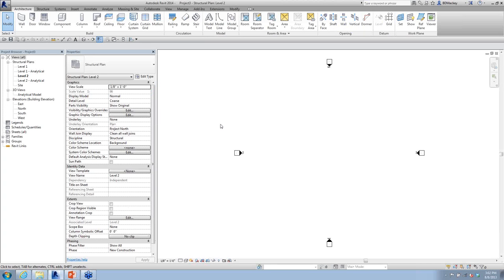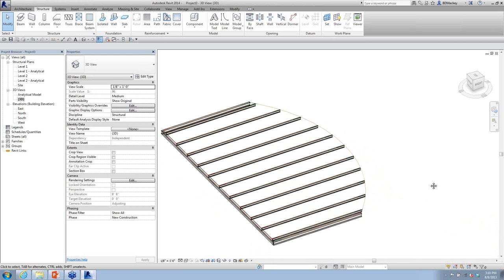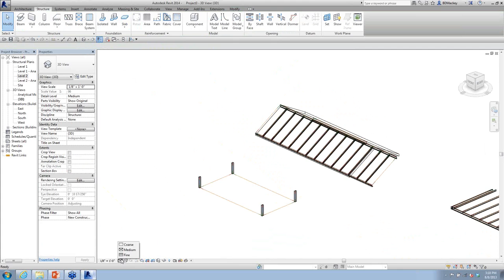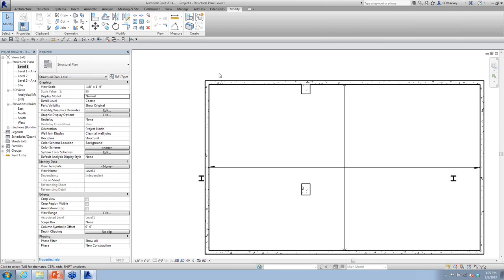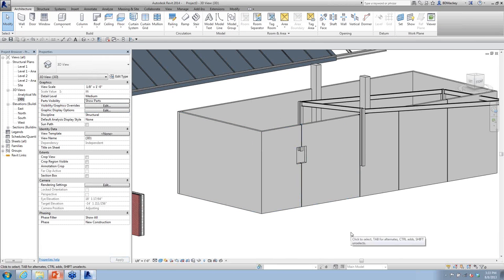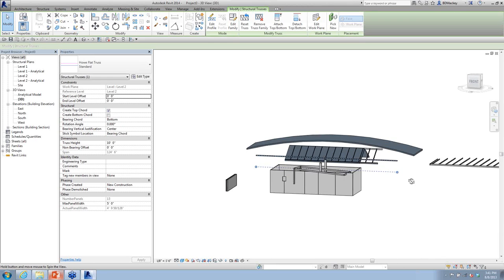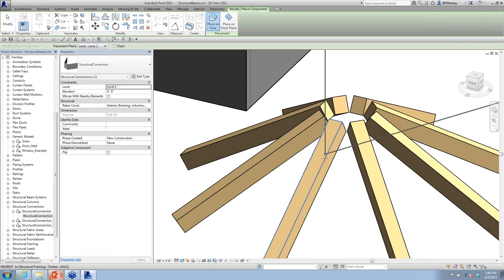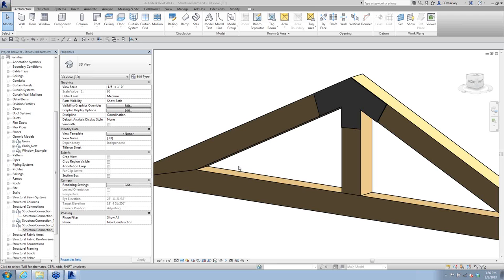CAD-1 & BD Mackey Present - Tips & Tricks in Revit Structure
| Tips & Tricks in Revit Structure
You have been using Revit Structure and have become accomplished, but you may wonder if there is a better way to accomplish some of the time consuming tasks.  Join Brian Mackey as he reveals his favorite tips and tricks for Revit Structure, making you a more efficient user and increasing your productivity.